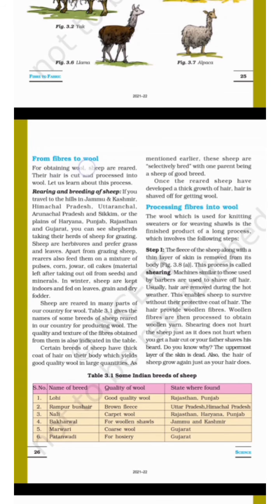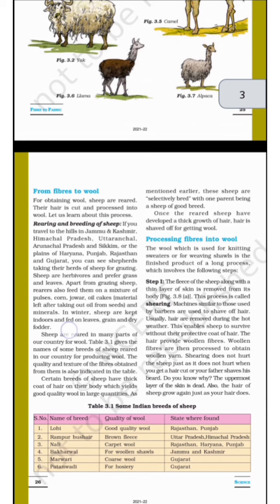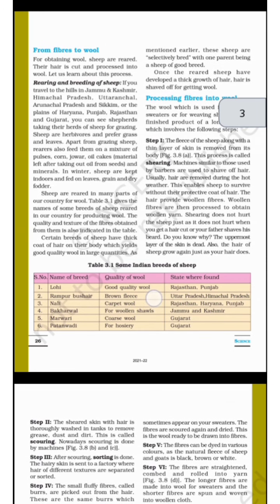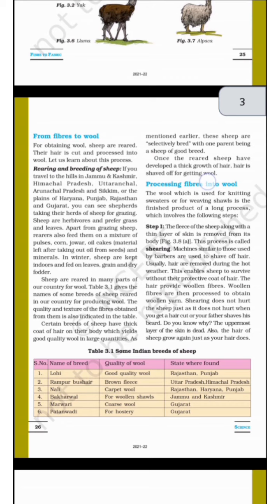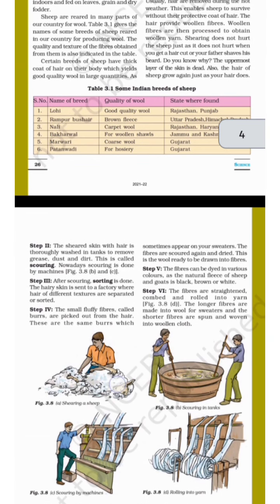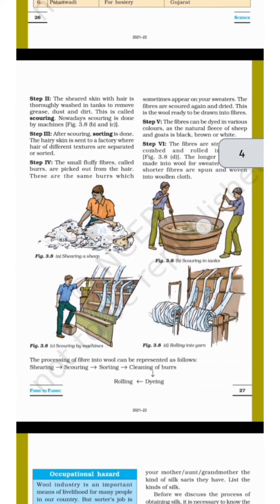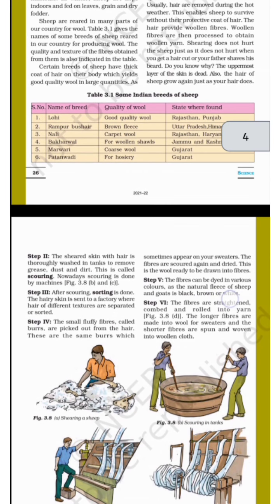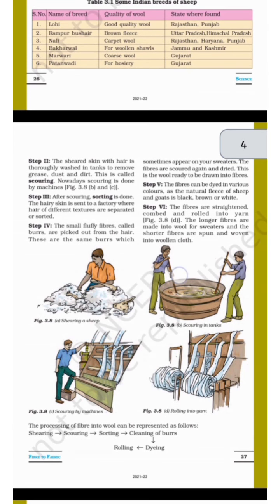Grade 7 science chapter 3 part 2